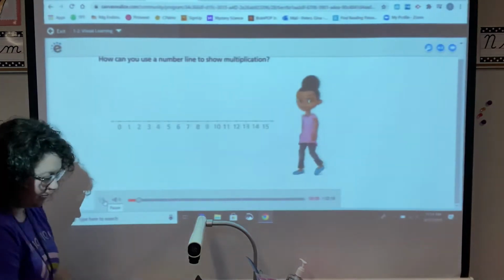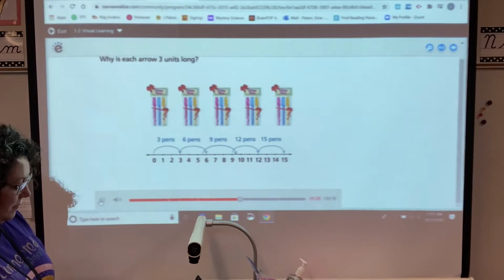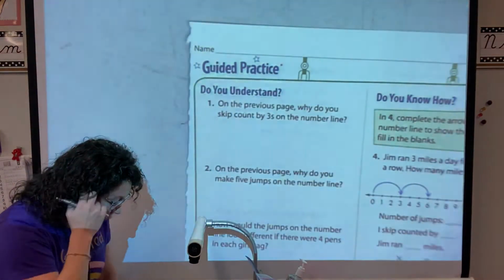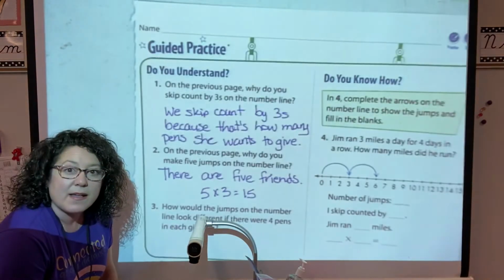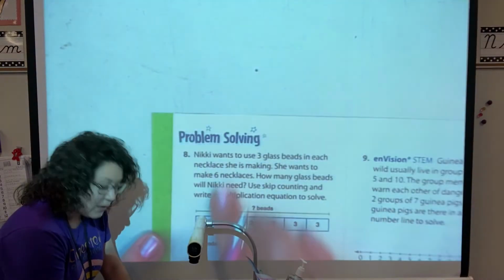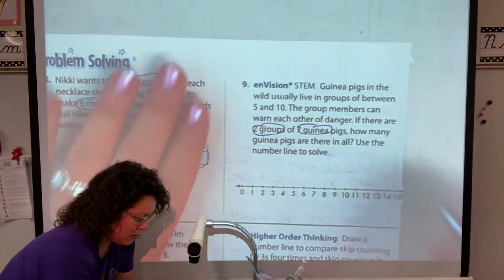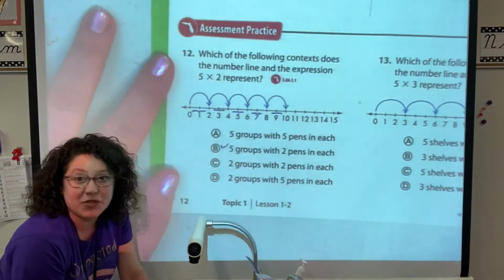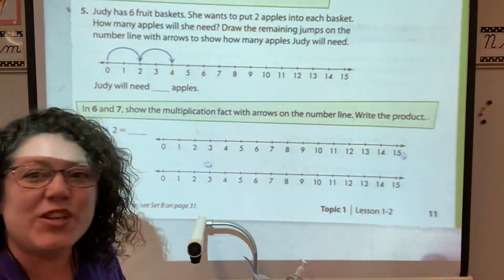August 31, 2020